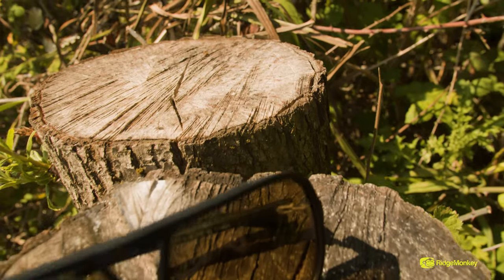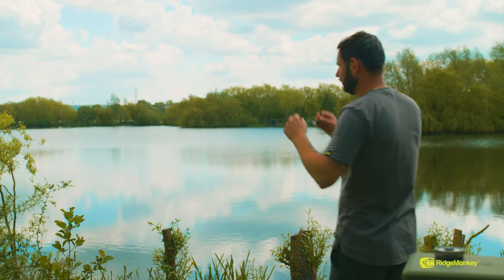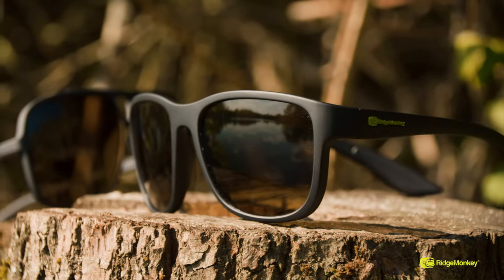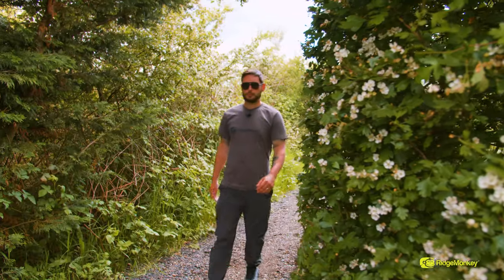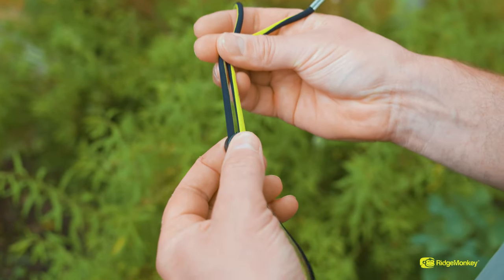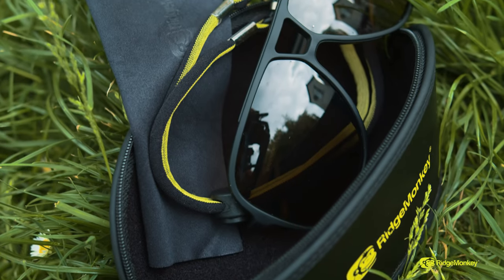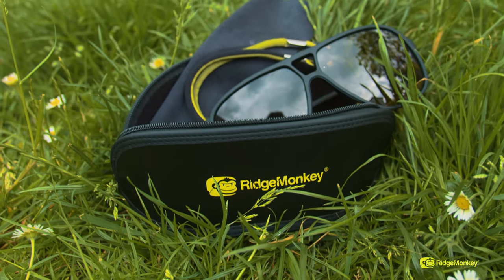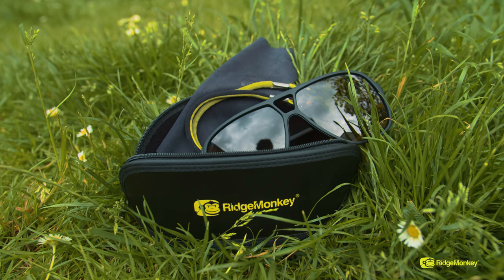Product Focus - RidgeMonkey Pola-Flare Seeker & Pola-Flare Maverick Sunglasses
If you're wanting to know more about our latest addition to the RidgeMonkey eyewear range, then you're in the right place. Dan Hawkes runs us through the features and functionality of the new RidgeMonkey Pola-Flare sunglasses range, which includes the Seeker and Maverick models.

Pola-Flare Maverick

Featuring industry-leading, 7-layer composite lenses, these stylish yet functional sunglasses offer unrivalled protection from the sun, whilst helping to reduce glare and minimise eye strain. The protective exterior lens layer is coated with an anti-streak and anti-scratch coating, ensuring these glasses are durable enough to withstand the harshest of outdoors environments. With several layers of UV-absorbent Cellulose Triacetate (TAC), they provide exceptional optical quality, along with a UV400 rating providing up to 99% protection from harmful UV rays. The tried-and-tested Vibrant Amber tint of the polarised lenses is a firm favourite amongst anglers for spotting fish and feature finding by significantly reducing the surface glare on water and naturally enriching colours, providing much greater clarity of what is in front of you. The Pola-Flare range offers the perfect combination of protection, comfort and style for any wearer.

The sleek, yet strong frame design for the Maverick sunglasses feature a stylish double-bridge and lightweight arms, which fit comfortably and securely to the wearer, ensuring they remain firmly in place. The iconic, teardrop-shaped convex lenses offer maximum shade from the sun, reducing glare, minimising eye strain and absorbing harmful UV rays.

Key Features:

- Stylish Polycarbonate frames
- UV400 rated to protect from 99% of UV rays
- ANSI Z80.3, EU 2016/425 and ISO 12312:1/ISO 12311 certified
- Amber tint provides the brightest field of vision and high contrast in low light
- Cellulose Triacetate (TAC) composite lens for exceptional optical clarity
- Supplied with adjustable lanyard, soft microfibre cloth and padded protective case

Dimensions:

Arms: 140mm
Bridge: 12mm
Lens: 60mm (W) x 52mm (H)
Weight: 19g

Pola-Flare Seeker

Featuring industry-leading, 7-layer composite lenses, these stylish yet functional sunglasses offer unrivalled protection from the sun, whilst helping to reduce glare and minimise eye strain. The protective exterior lens layer is coated with an anti-streak and anti-scratch coating, ensuring these glasses are durable enough to withstand the harshest of outdoors environments. With several layers of UV-absorbent Cellulose Triacetate (TAC), they provide exceptional optical quality, along with a UV400 rating providing up to 99% protection from harmful UV rays. The tried-and-tested Vibrant Amber tint of the polarised lens is a firm favourite amongst anglers for spotting fish and feature finding by significantly reducing the surface glare on water and naturally enriching colours, providing much greater clarity of what is in front of you. The Pola-Flare range offers the perfect combination of protection, comfort and style for any wearer.

The sleek frame design of the Seeker sunglasses creates a clean, sharp silhouette for a sporty-dynamic look. The robust, profiled arms fit comfortably and securely to the wearer, ensuring they remain firmly in place. The wide, rectangular-shaped convex lenses offer maximum shade from the sun, reducing glare, minimising eye strain and absorbing harmful UV rays.

Dimensions:

Arms: 140mm
Bridge: 12mm
Lens: 58mm (W) x 46mm (H)
Weight: 24g